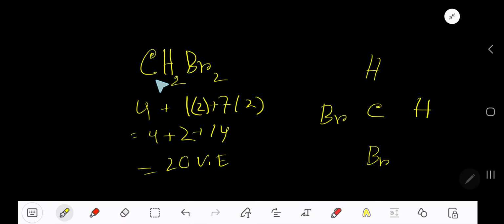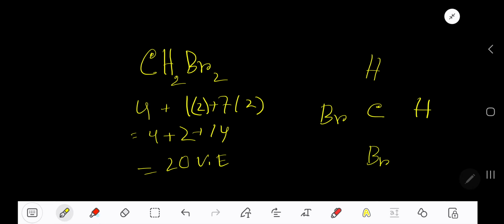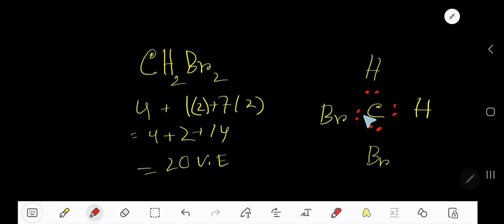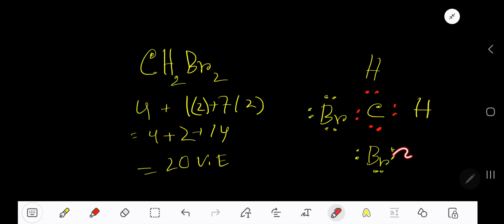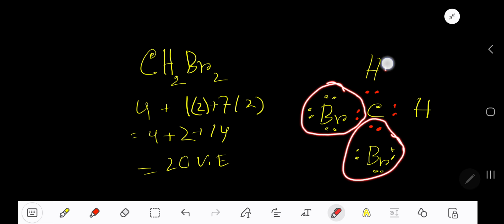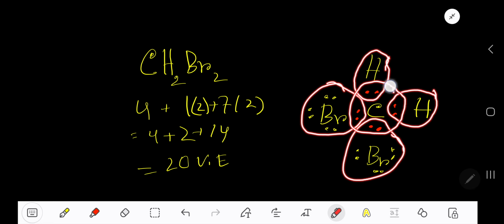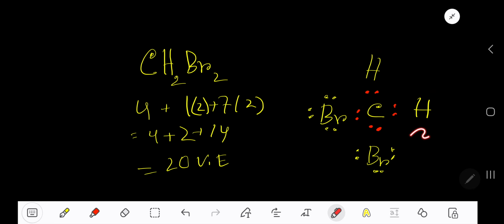CH2Br2 Lewis Structure Explained | Learn Chemistry Fast for Pre-Med & AP Exams (USA)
Unlock the secrets of the CH2Br2 Lewis Structure in this quick and clear tutorial! 🇺🇸 Whether you're studying for your AP Chemistry exam, preparing for pre-med courses, or just need help with organic chemistry basics, this video breaks it down for you.

✅ Perfect for high school and college students in the USA
✅ Aligned with STEM education standards
✅ Helps boost your grades and test scores
✅ Great for SAT Subject Test Chemistry, MCAT Chemistry, and college chemistry classes